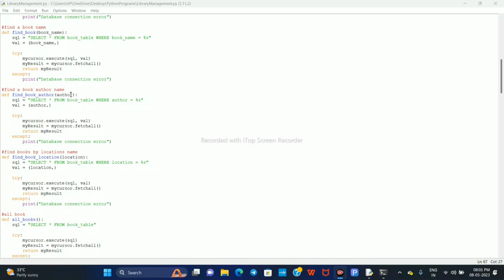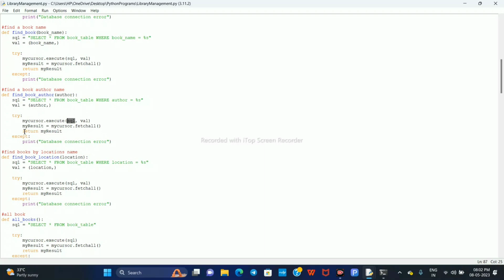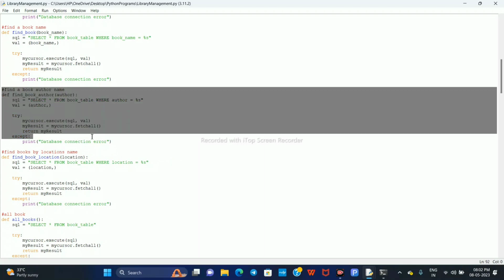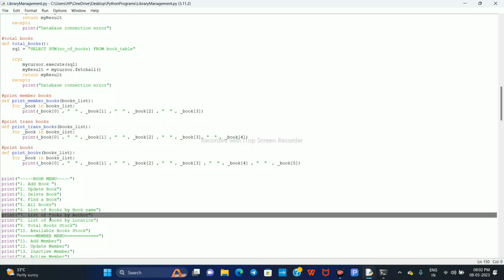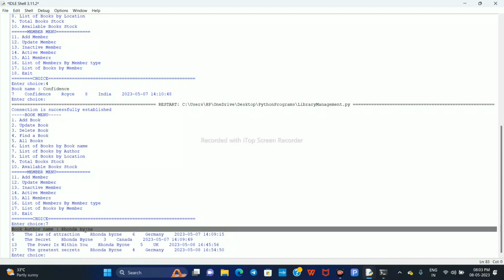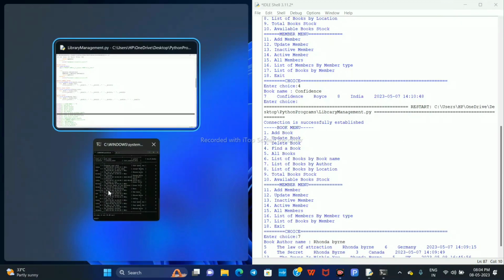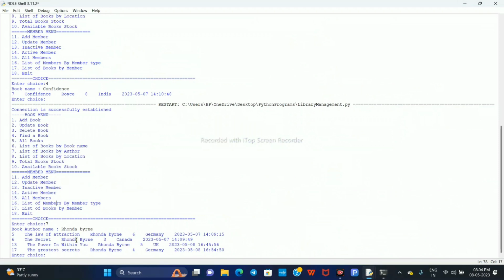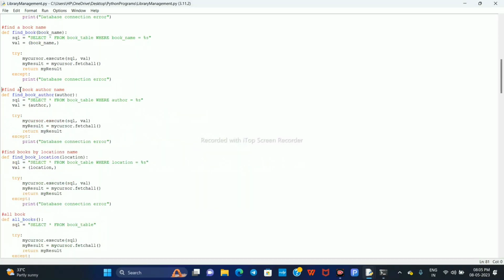Python assignment (Part 5)| VGo Python classes| find by author name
Python is a high-level programming language that was first released in 1991. It is designed to be easy to read and write, making it a popular choice for beginners and experts alike.
Python is one of the most popular programming languages in the world, with a wide range of applications in data science, web development, automation, and more. It is also a great language for beginners, as it has a relatively gentle learning curve.
Python uses indentation to denote blocks of code, rather than using brackets or other punctuation marks. It also has a large standard library that makes it easy to perform common tasks, such as working with files, networking, and more.
Python has a wide range of frameworks that make it easy to build web applications, including Django, Flask, and Pyramid. These frameworks provide a set of tools and best practices for building robust and scalable applications.
Python is widely used in data science and machine learning, with popular libraries such as NumPy, Pandas, and TensorFlow. These libraries make it easy to perform data analysis, manipulate data, and build machine learning models.
To get started with Python, you'll need to install it on your computer and learn the basics of the language. There are many resources available online, including tutorials, videos, and books.
Python is a versatile and powerful programming language that can be used for a wide range of applications. Whether you're a beginner or an expert, there's always something new to learn with Python!

learn python with us! connect - 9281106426/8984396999/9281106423